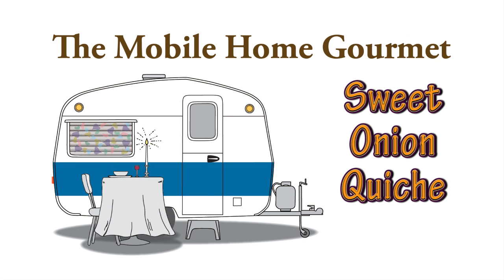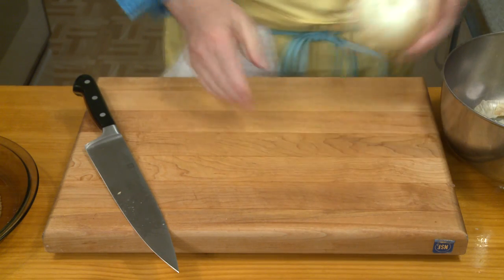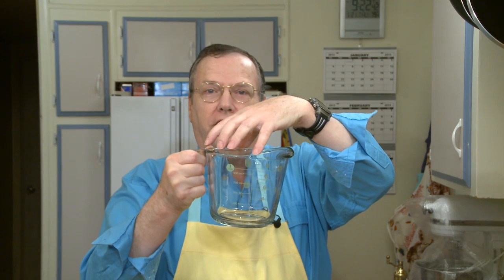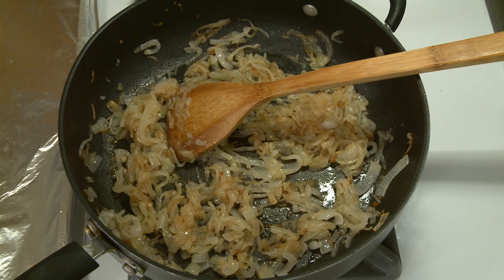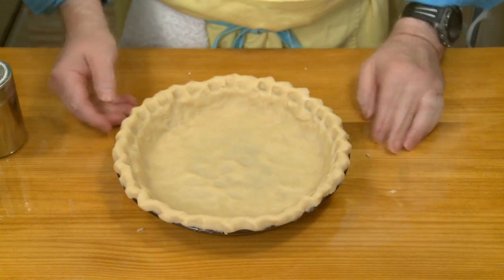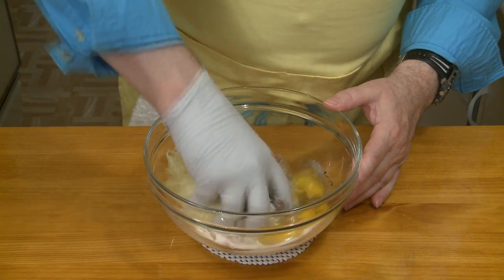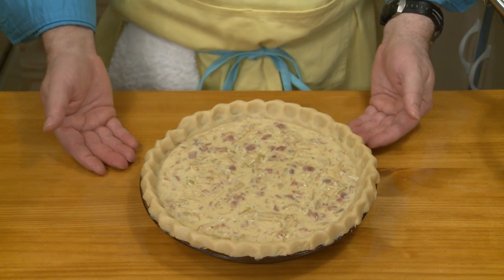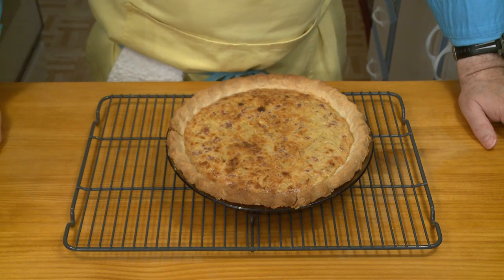How to bake Onion Quiche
How to make an onion quiche, made with sweet onions. It uses Gruyère cheese, cream, etc., like other quiches, and contains prosciutto. Look for Vidalia onions, Oso Sweets, Texas Sweets, or other sweet onions.